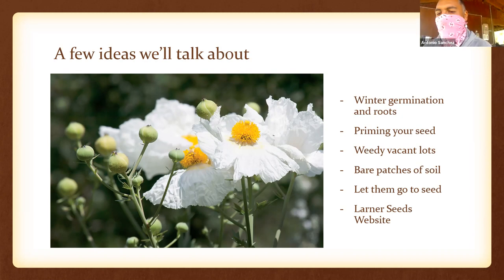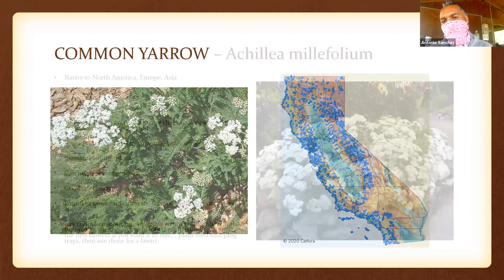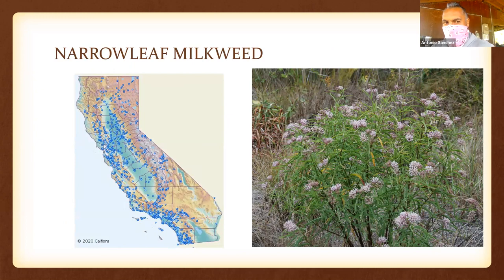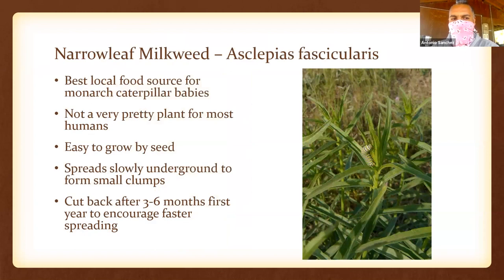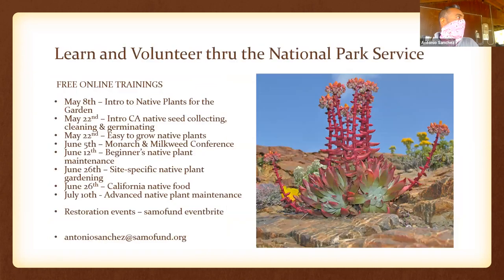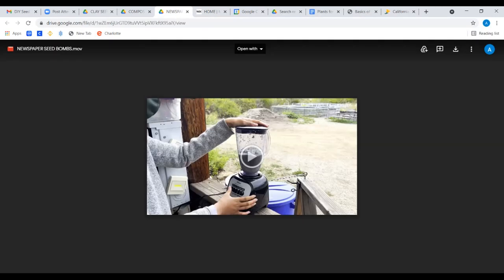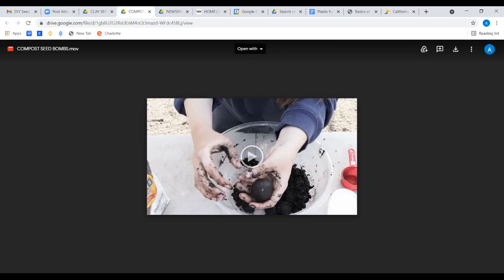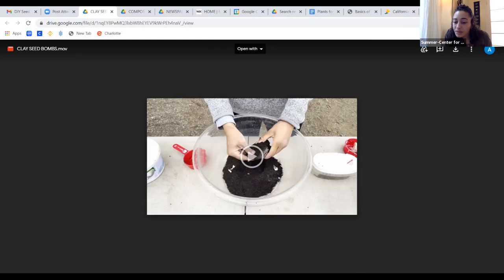DIY Seed Bombs & CA Native Plant Talk -5/8/21